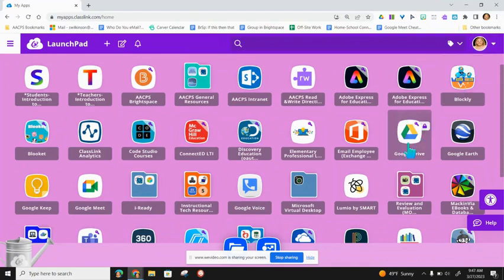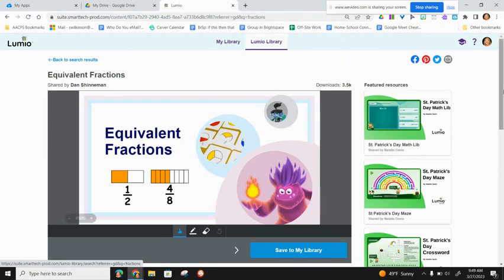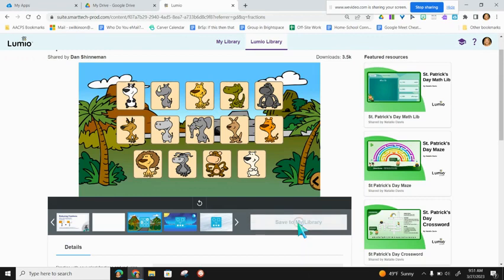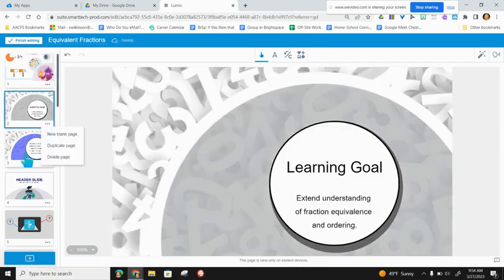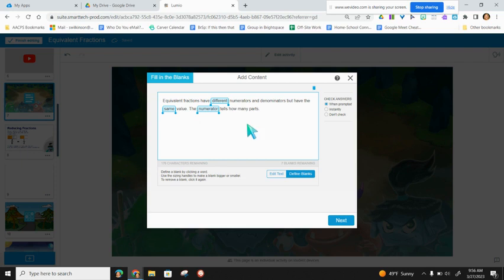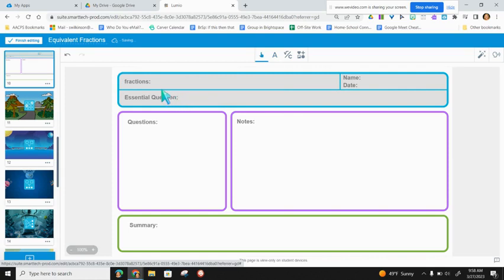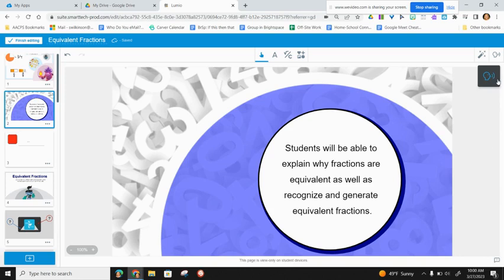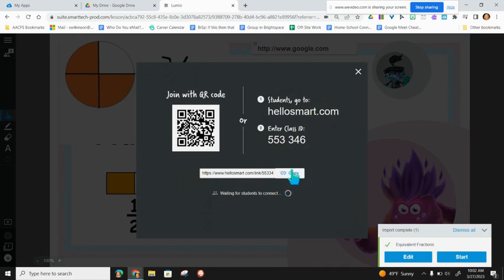Lumio Customization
How to find and customize a lesson in Lumio.